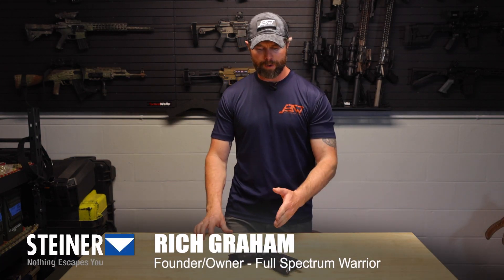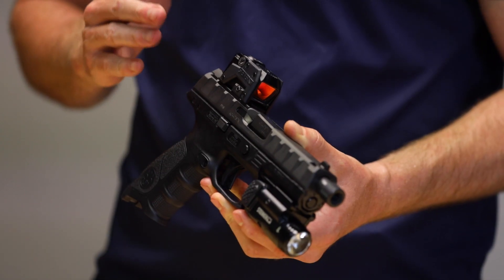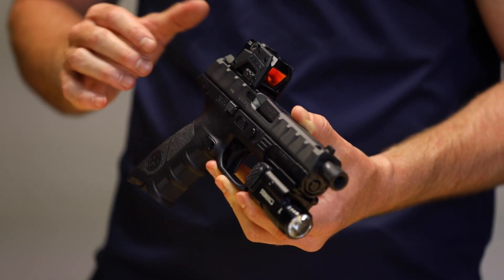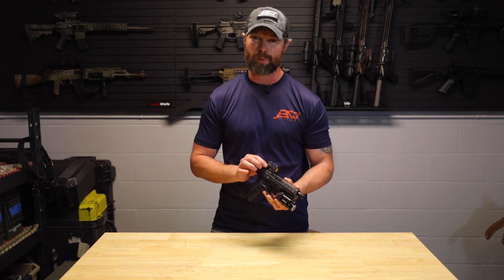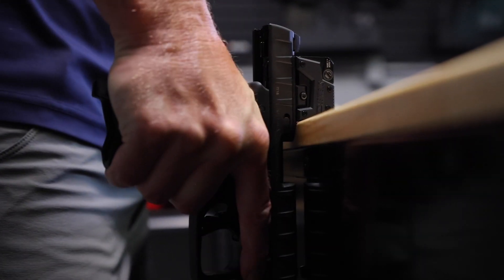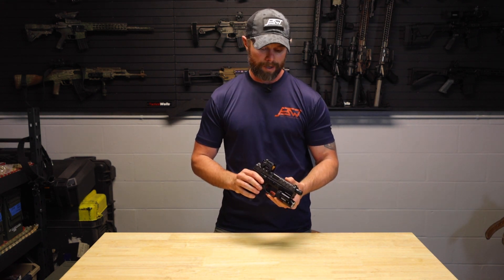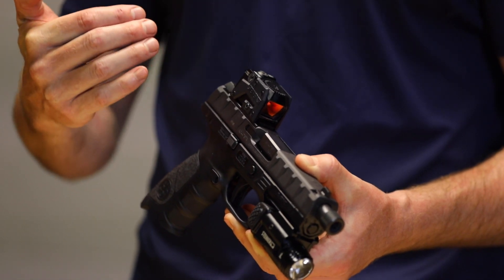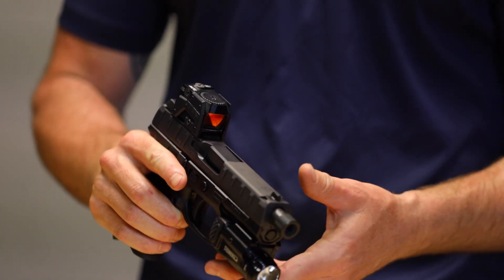Full Spectrum Warrior Discusses the New MPS (Micro Pistol Sight) from Steiner Optics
Veteran Navy Seal Rich Graham from Full Spectrum Warrior walks you through the new Micro Pistol Sight (MPS) by Steiner Optics.  Bringing battle proven durability and military ruggedness to pistol red dots, our innovative, Mil Spec durability is achieved through all metal construction and enhanced side walls that completely seal in the emitter.  A metal overhang blocks objects from reaching the front lens and ensures the already reinforced glass remains unbreakable.
- Compact Size
- Daylight Bright Dot
- 13,000 Hour Battery Life
- Wide Field of View
- Multiple Mounting Options
- Acro and Docter Footprint Mounting Standard

or your local dealer for more information.

Steiner History:
For Steiner, superb performance and bone-deep tenacity was born in the ruin of war. In 1947, in the face of demolished infrastructures and a collapsed economy, Karl Steiner started a one-man workshop in Bayreuth, Germany, obsessed with a single goal: creating optical products so functional, sturdy and uniformly flawless that nothing in the chaotic, mass-production post-war world could compare. His passion for unmatched optical perfection pushed Steiner-Optik from a hardscrabble startup to a 50-man factory within six years, and on to become a worldwide optical icon with binoculars and rifle scopes for every purpose, a history of innovation, and legions of diehard enthusiasts in every category.

Steiner Optics USA is based in Greeley, Colorado along with our Ohio based division - eOptics.  To learn more about the history of Steiner Optics please visit:

If you have any questions about the new Micro Pistol Sight (MPS) please leave them in the comments below.